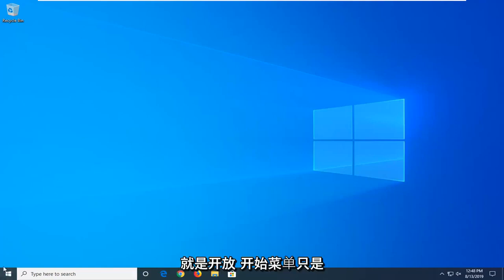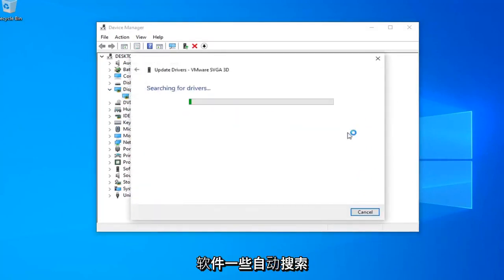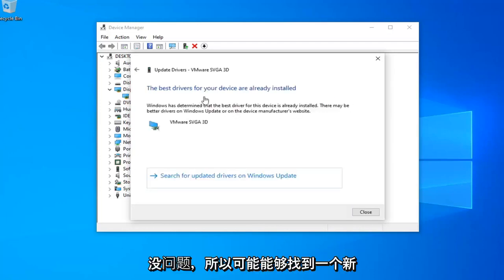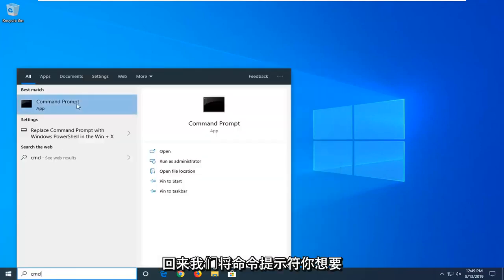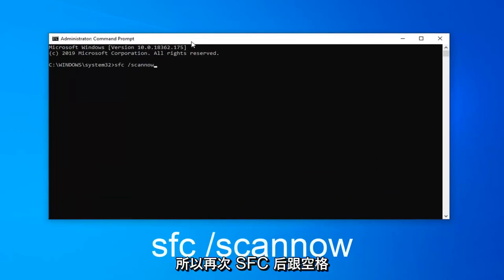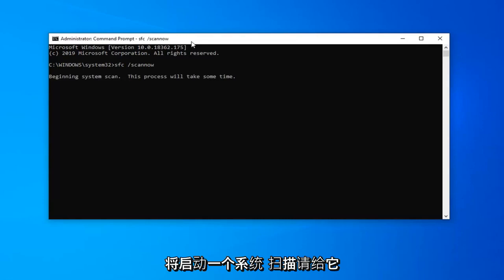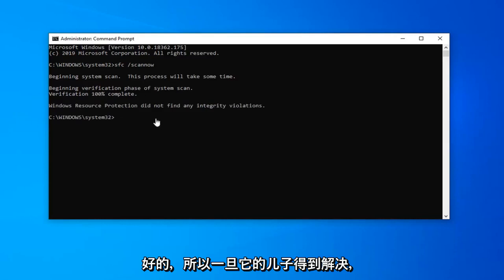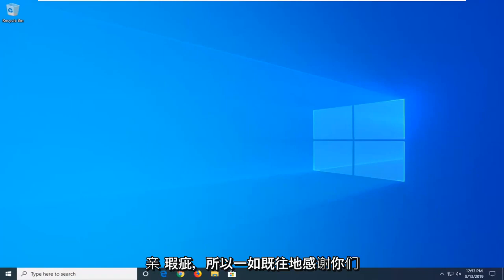如何修复Kernelbase.dll错误?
如何修复 Windows 10/11 中的 Kernelbase.Dll 错误 [教程]

KernelBase.dll 是 Windows 操作系统的系统文件，它服务于各种 Windows 应用程序和服务。因此，如果它被删除或损坏，在操作系统上启动某些程序或执行某些活动可能最终会出现“文件 kernelbase.dll 丢失”、“此应用程序无法启动，因为未找到 kernelbase.dll。重新安装应用程序可能会解决此问题”、“找不到 [PATH]\kernelbase.dll”和类似的错误消息。

在某些情况下，kernelbase.dll 错误可能表示注册表问题、恶意软件问题（如病毒感染），甚至是硬件故障。

根据问题的原因，kernelbase.dll 错误消息的表述方式有多种。以下是一些常见的 kernelbase.dll 错误：